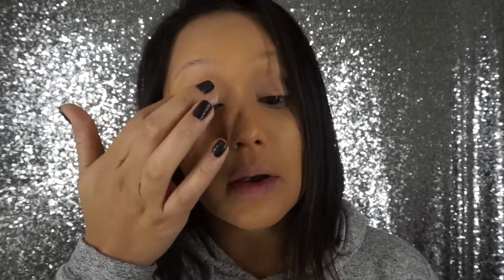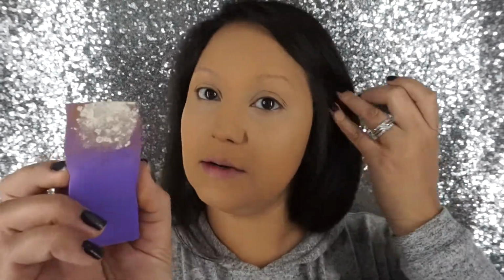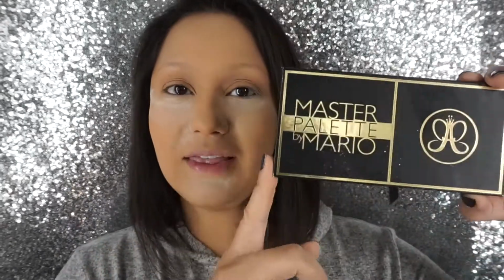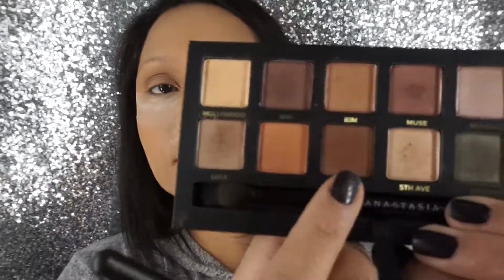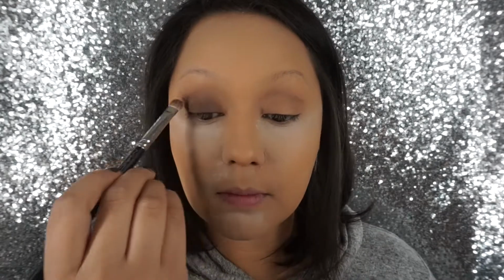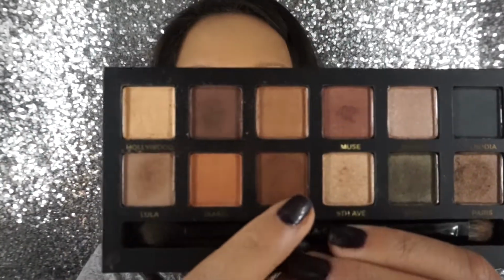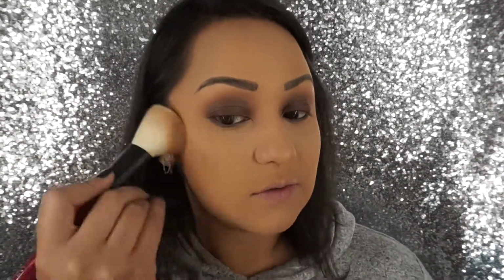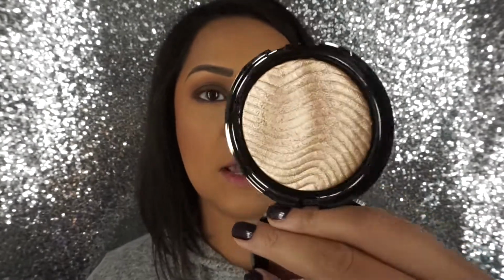Master Palette by Mario Tutorial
Hi loves!  I hope you guys enjoy this video.  Let me know if you guys have any questions, suggestions or requests!  XOXO, G